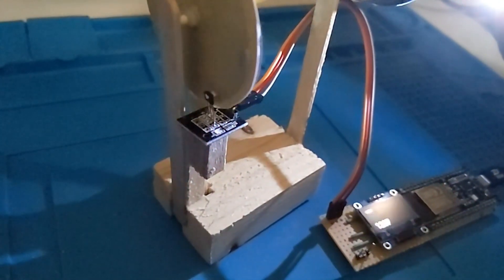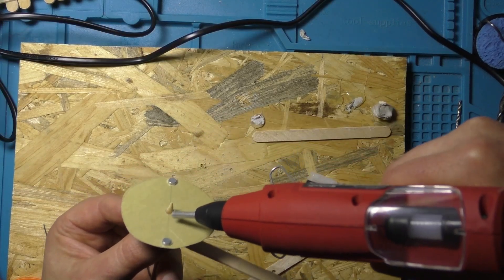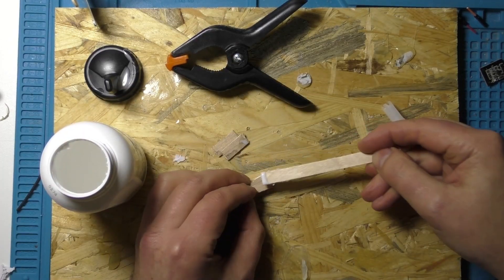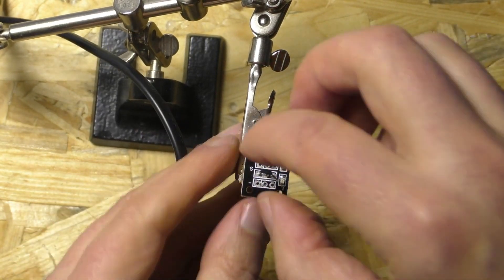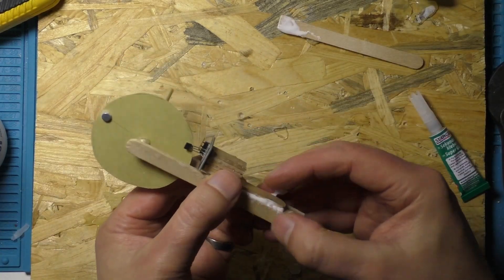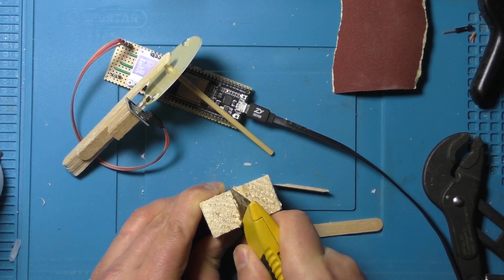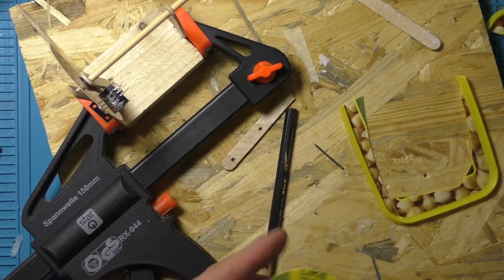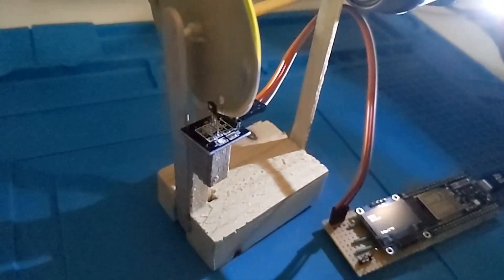Testing Motor RPM with a Homemade Tachometer (Easy DIY Build)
In this video, I’m building a DIY tachometer to measure motor speed using simple materials—popsicle sticks, a Hall effect sensor, and magnets.
This homemade RPM meter lets me test different electric motors and see how fast they spin. Along the way, I’ll share some cool tricks, including using graphite for low-friction bearings and salvaging magnets from cigarette papers.If you’re into DIY electronics, motor testing, or homemade measurement tools, stick around. In the next video, I’ll test different motors to see their speed vs. power.

🔧 Materials used: Popsicle sticks, Hall effect sensor, small magnets, hot glue, and a hummus lid

🛠 Next up: Comparing different motors and their RPM

📌 Chapters:
00:00 Intro & Concept
00:50 Building the Rotor
02:15 Adding a Hall Effect Sensor
07:00 Testing
07:55 Building a Base
09:06 Reinforcing the Rotor
10:30 Final Test with a Drill